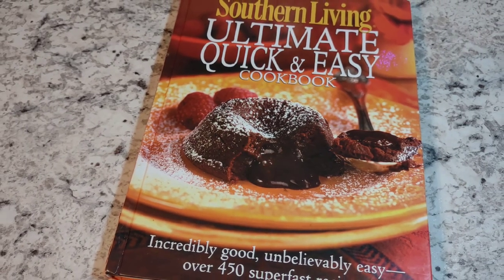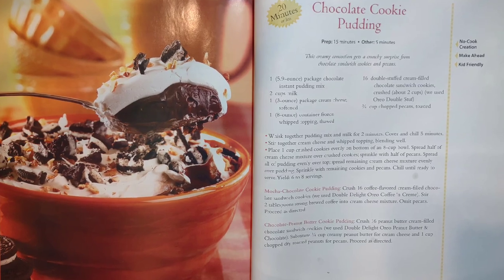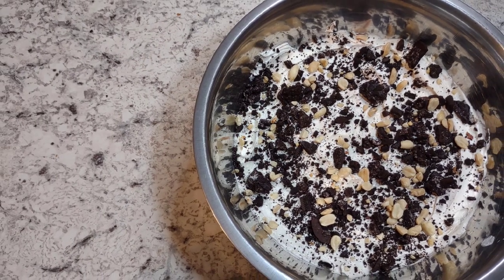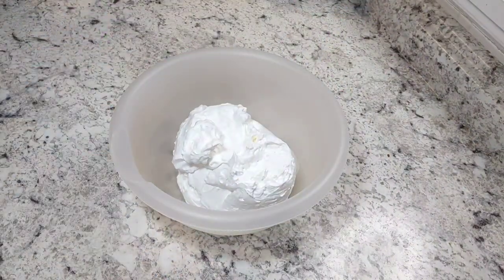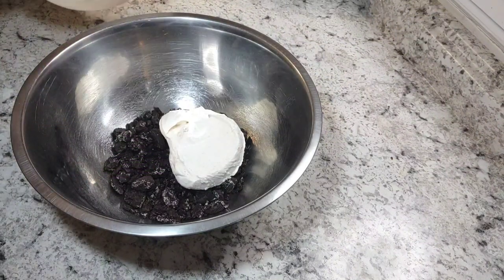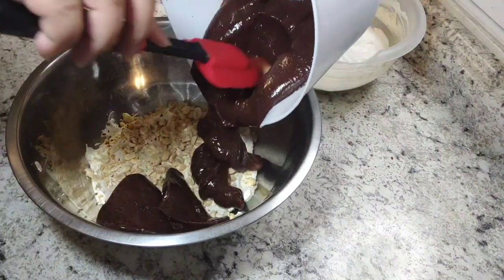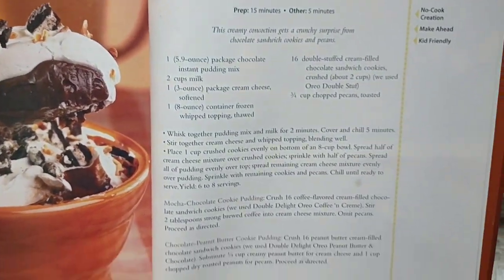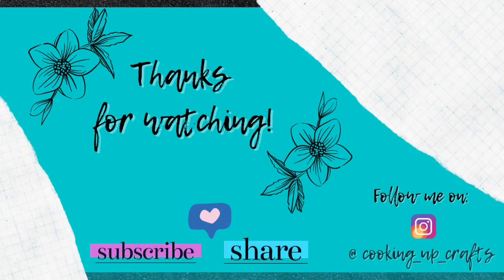Easy No Bake Dessert | Chocolate Peanut Butter Cookie Pudding | Cookbook Collab | Easy Recipes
Hey guys! Today's video will have an easy  no bake dessert for you to try; Chocolate Peanut Butter Cookie Pudding. It turned out amazing. I hope you give it a try.

I am so happy you are here! I would love it if you would join my little YouTube family. 😊

This was our first time having this recipe  and we will definitely be having it again. There are so many different variations that my husband and I thought of while eating this. We can't wait to make it again. I hope you will give this a try. This cookbook is filled with many yummy recipes.

Cookbook used in today's video:

Southern Living Ultimate Quick & Easy Cookbook
Page 383